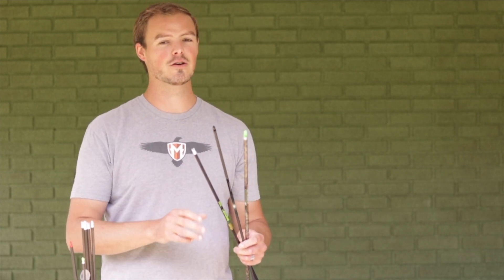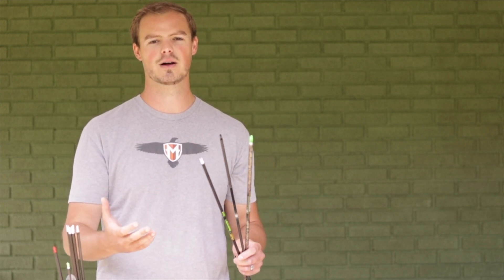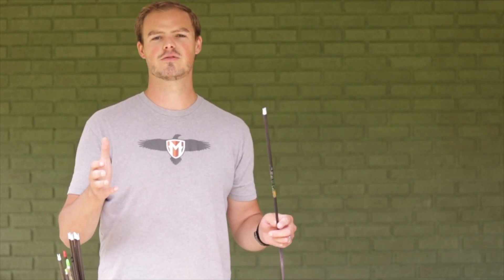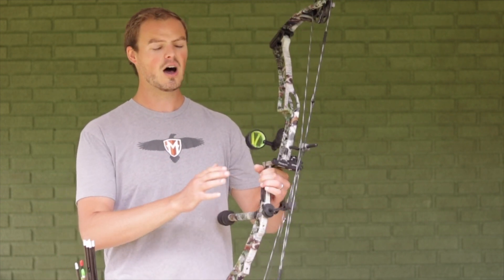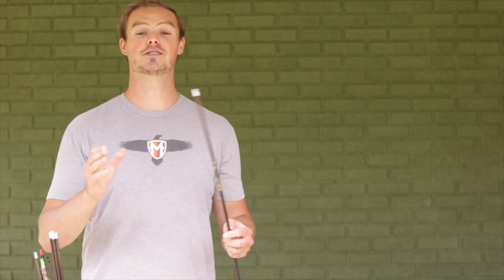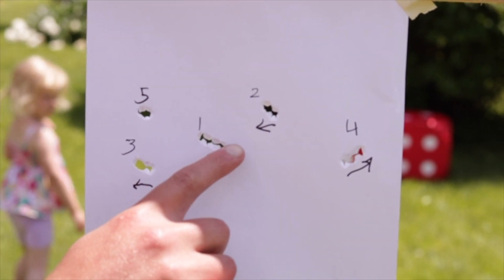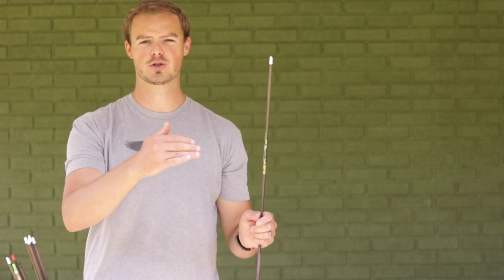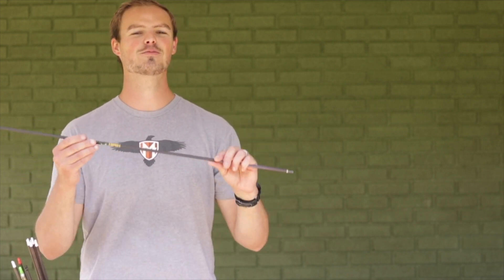How To: Nock Tuning "A to Z"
Vanes: Blazer, Fusion X Qii, Bohning X Vanes, Bohning Heat Vanes
8mm Accessory Cord
Packs: Badlands Monster Fanny Pack 3V Outlaw II Sling Pack